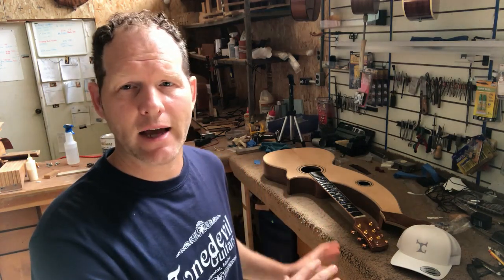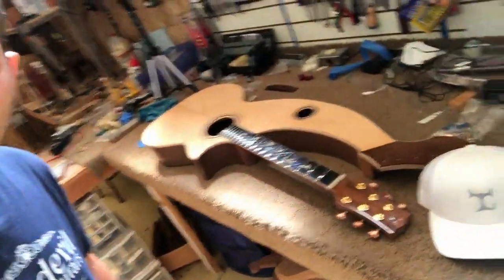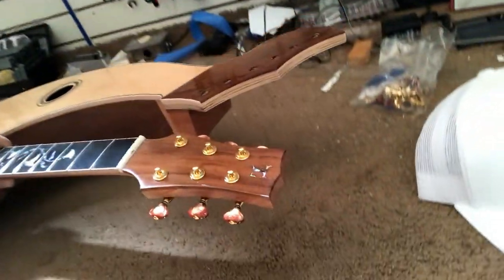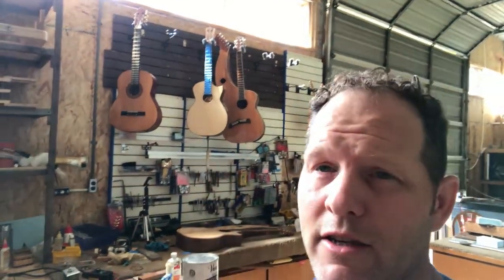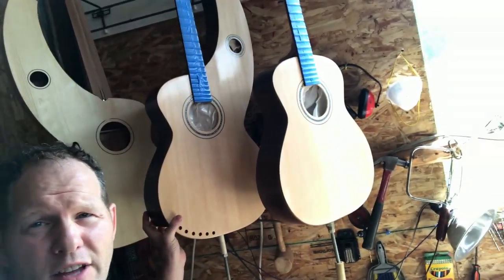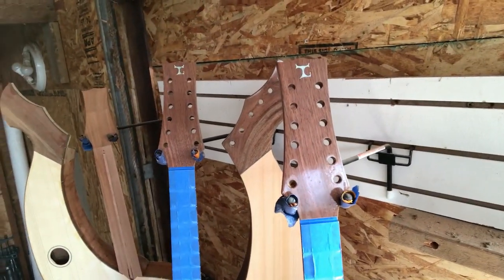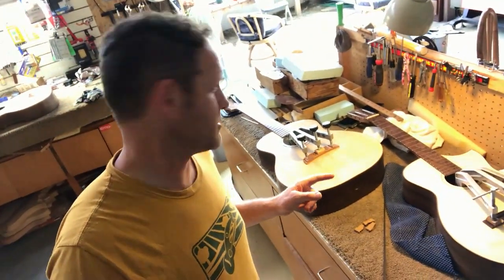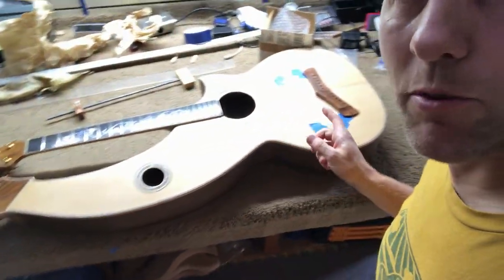Luthiers build 24 string Harp Guitar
Shop update, binding route, custom instrument status, finish sanding the 24 string harp guitar with 12 string neck, bridge building, buffing and bridge gluing on 12 string lefty, Tone's eye swollen from bug bite.